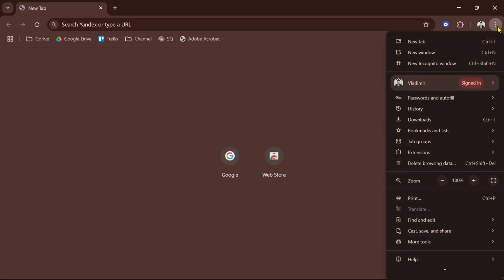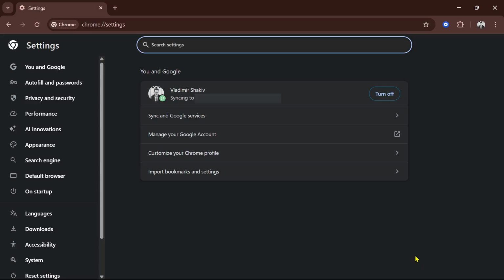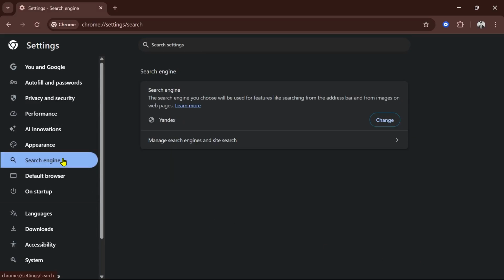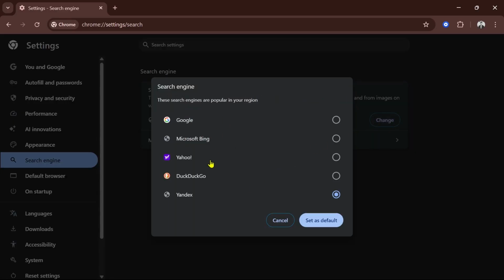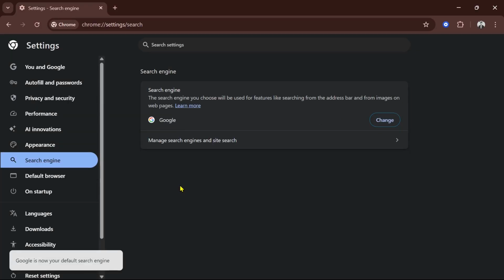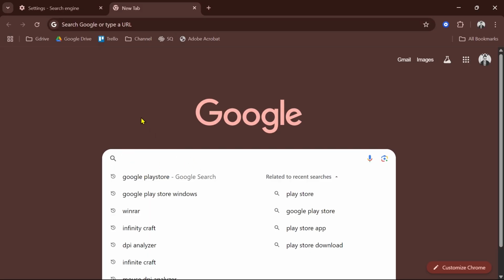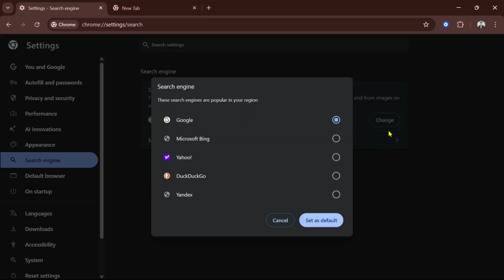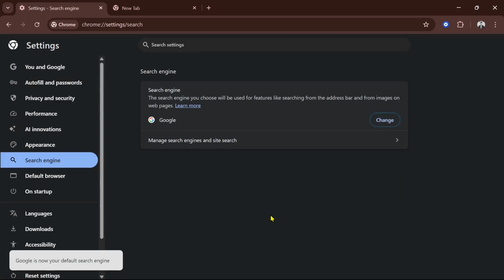How To Fix Search Bar Missing In Google Chrome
In this video tutorial you will learn how to fix search bar missing In Google Chrome!